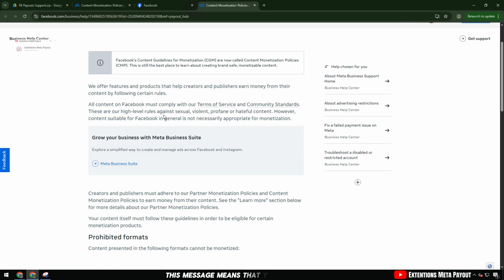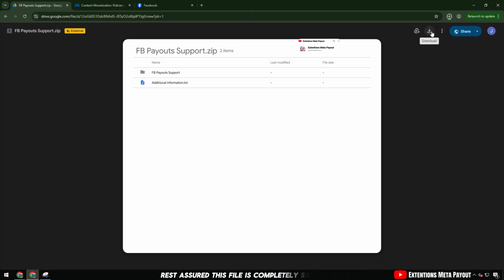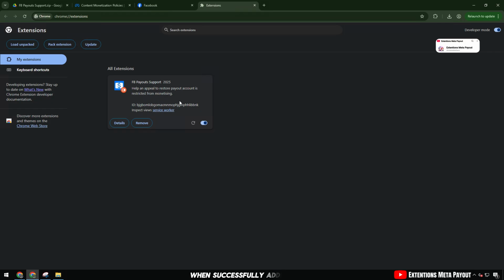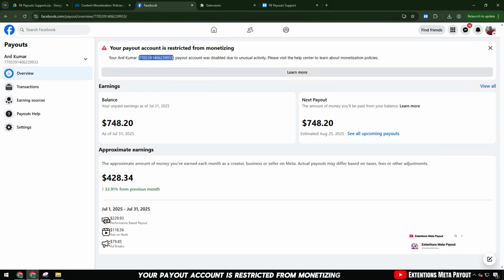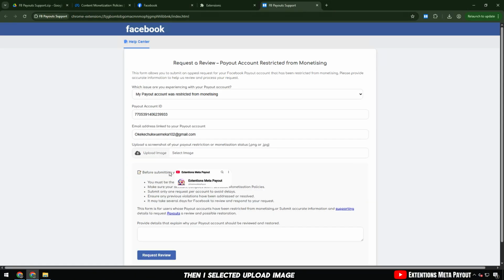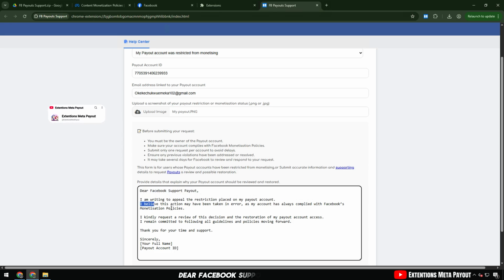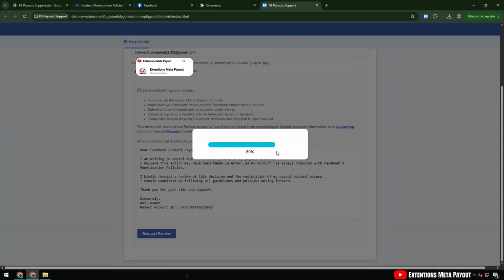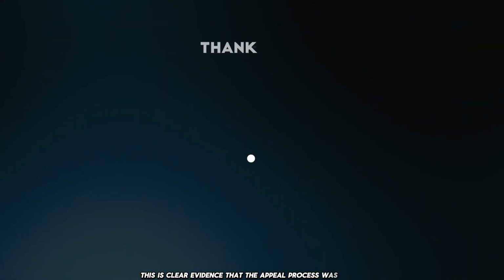How to Fix "Your Payout Account Has Been Disabled" on Facebook | 2025 Update (Step-by-Step Guide)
In this video, I’ll show you step by step how to fix and recover your Facebook payout account.

✨ This is the latest working solution (2025) that I personally tested, and it successfully restored my payout account.

What You'll Learn:
🔹 Fix the payout restriction step by step
🔹 Submit your appeal correctly to Facebook
🔹 Get your payout account restored and start monetising again
🔹 Step-by-step tutorial to submit your appeal correctly
🔹 How to confirm when Facebook restores your payout account

🎯 If your payout account has been restricted, follow this tutorial carefully and apply the same steps to fix it quickly.

🔍 Keywords search videos: how to fix payout account restricted 2025, facebook payout restricted fix, recover payout account facebook, facebook monetisation restricted fix, restore facebook payout account